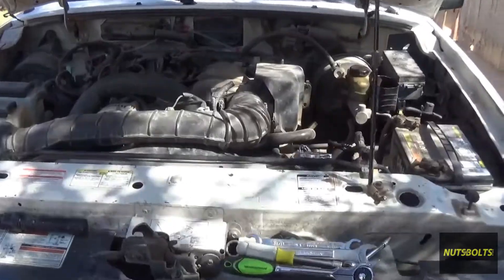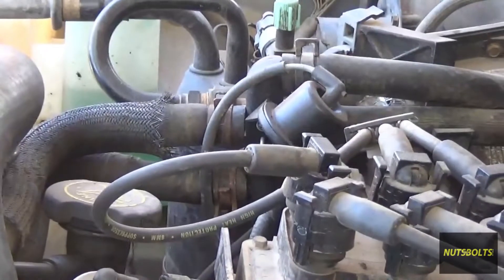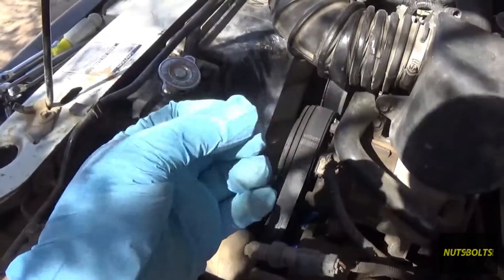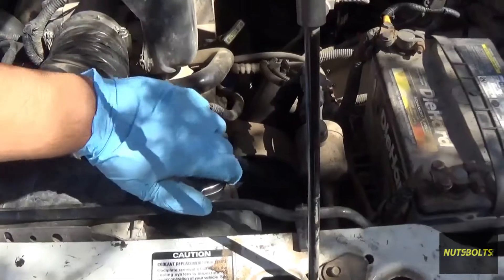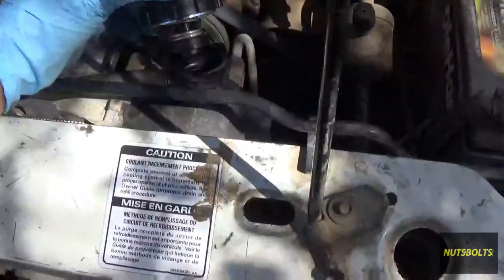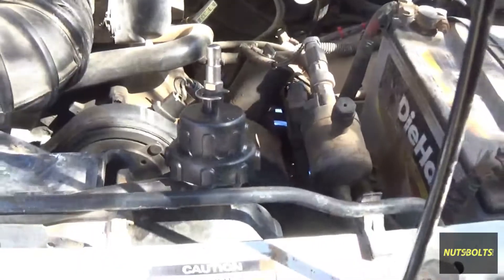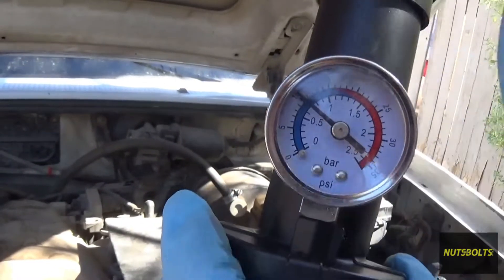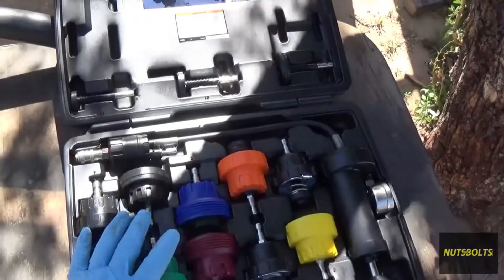How to Find a Coolant Leak (Cooling System Pressure Test Kit)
Today I diagnosed a leak on the radiator for my '95 Ford Ranger. In this video, I explain how to properly use the tool and how to set it up. This tool can be used to diagnose coolant leaks in many makes and models.